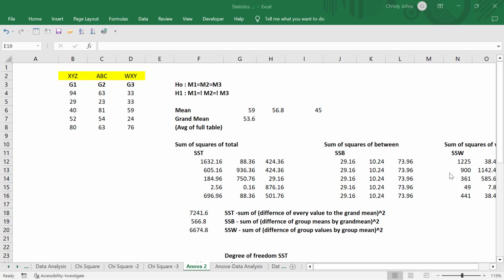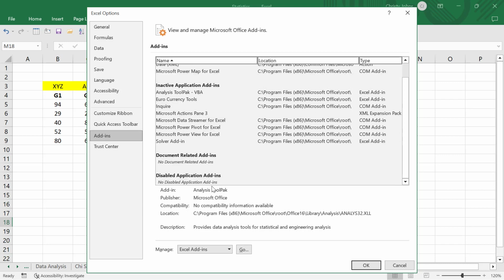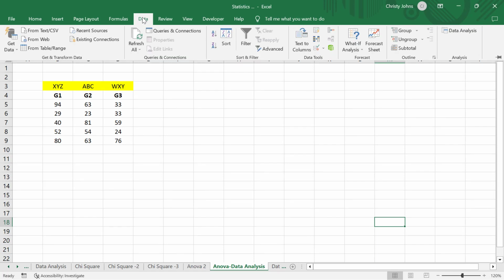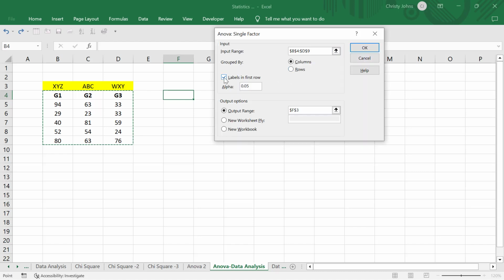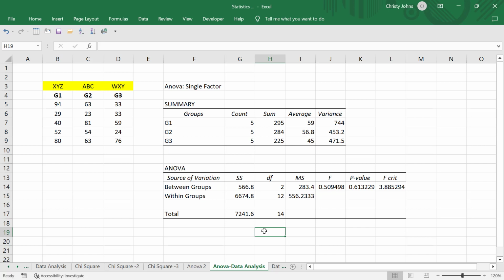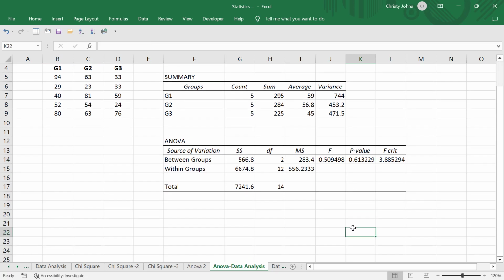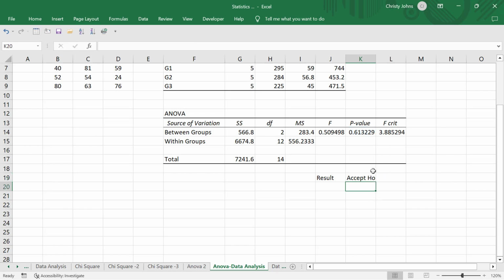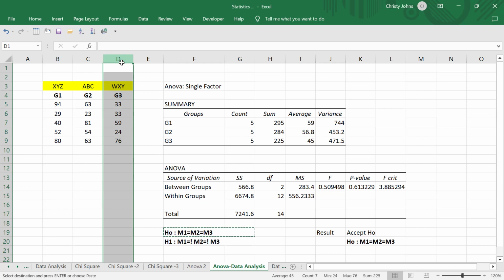Data Analysis using ANOVA( F test )- Simple steps using Data Analysis tool pack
EzyMentor